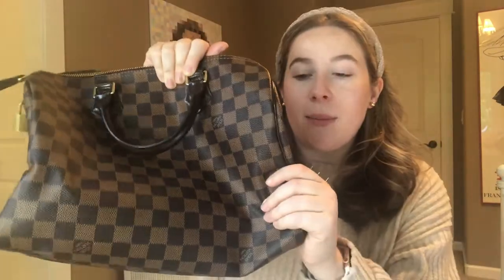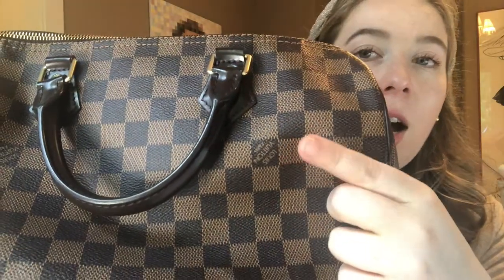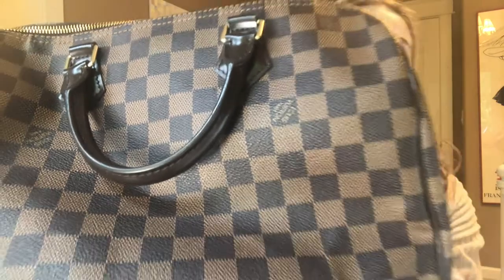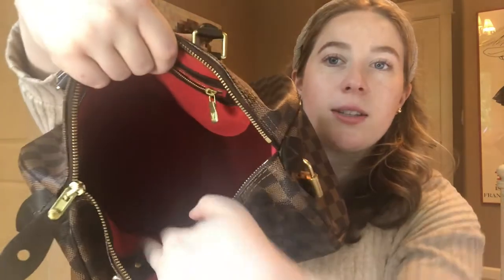Louis Vuitton Speedy Review // Most Versatile Handbag Ever!!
Hey everyone!

In this video I review the Louis Vuitton Speedy 30 handbag! This is such an amazing handbag and is great for most occasions. I would highly recommend investing!

xoxo
Eloise